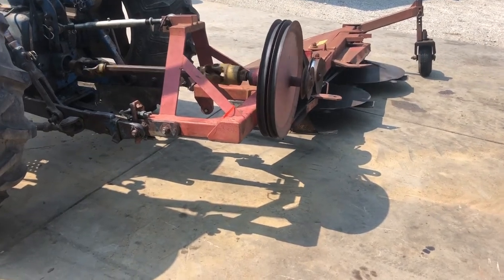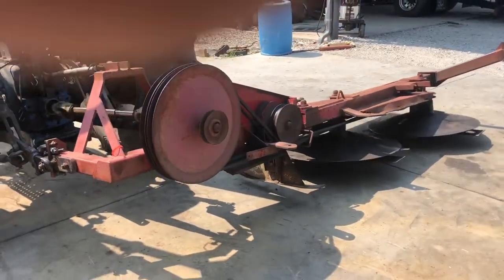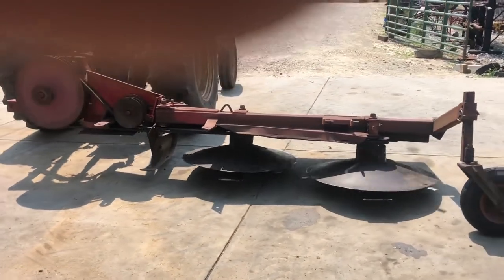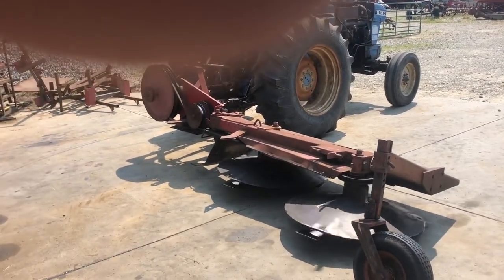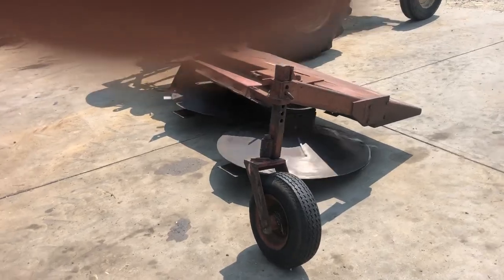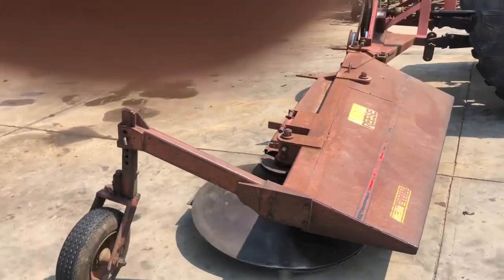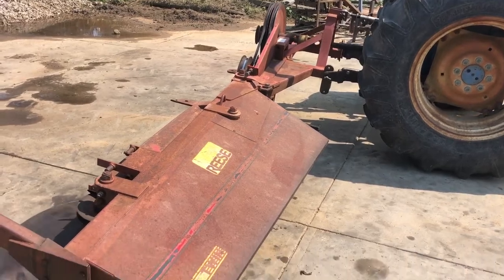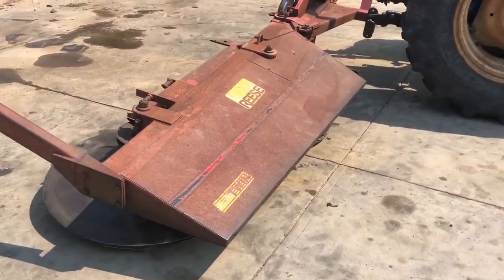REESE 2400 For Sale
Unknown model, twin drum mower, 7' cut, 2 rotor, 3 pt, belt driven.  Watch video for more information.  Fresh Disc Mowers